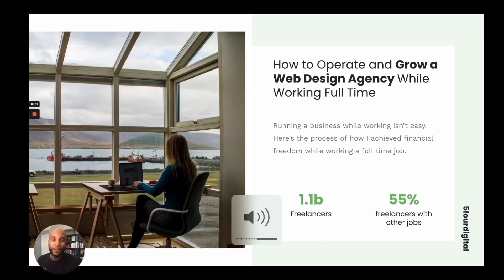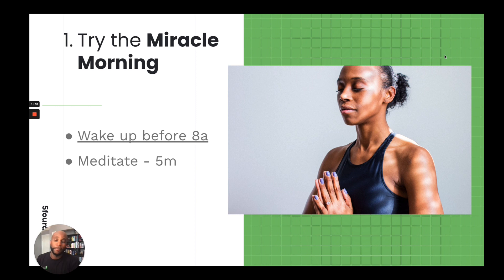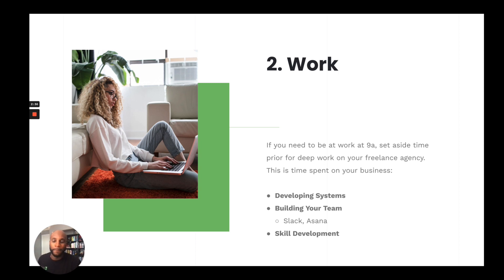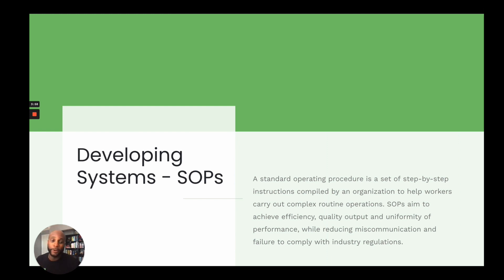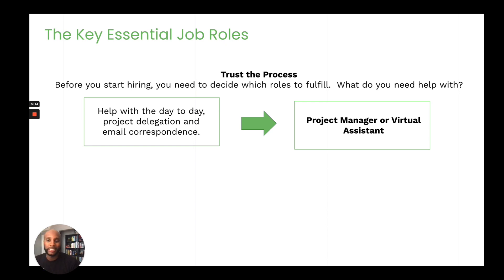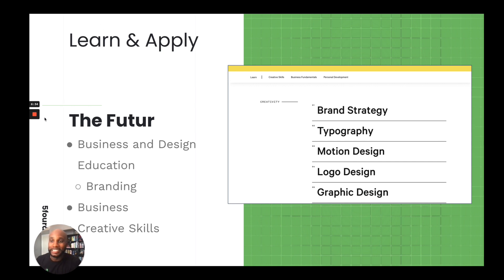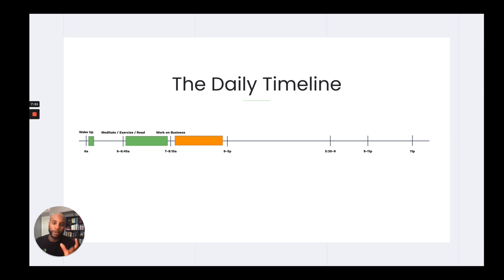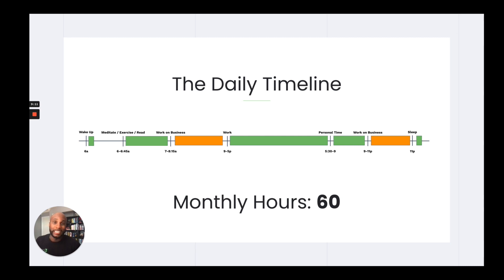How to Run, Operate and Grow a Web Design Agency While Working Full Time